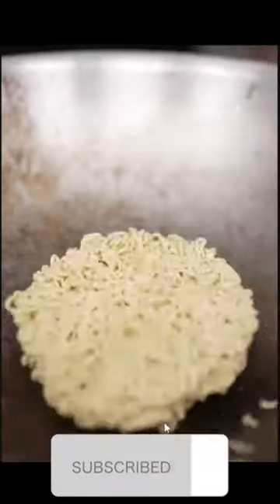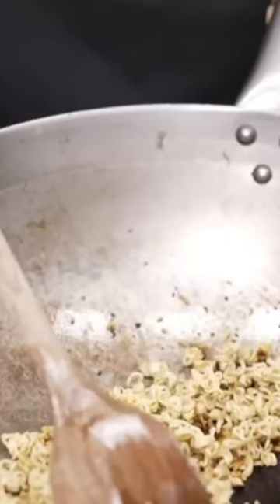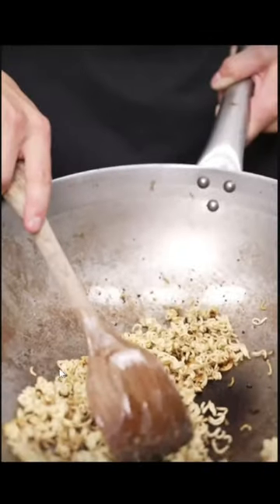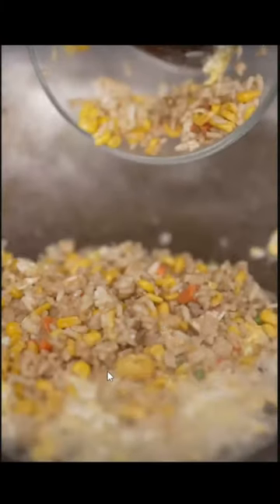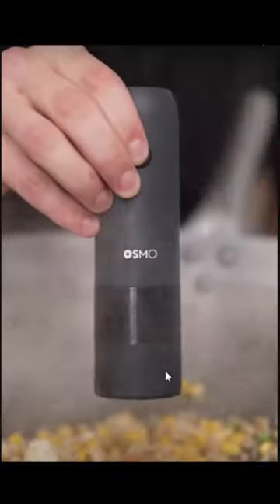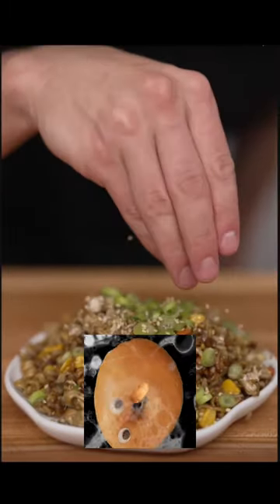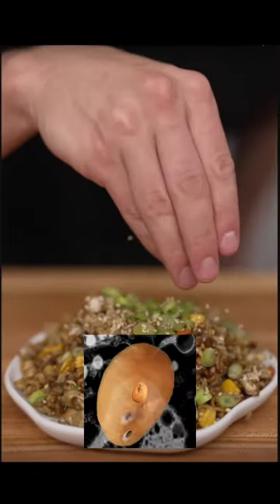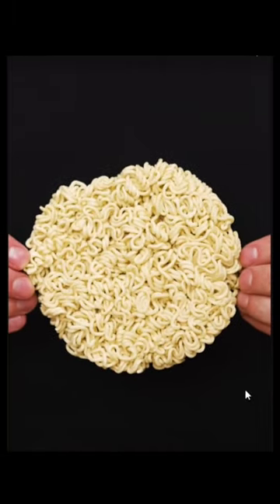Wish.com Uncle Roger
uncle roger,nigel ng,nigel ng comedy